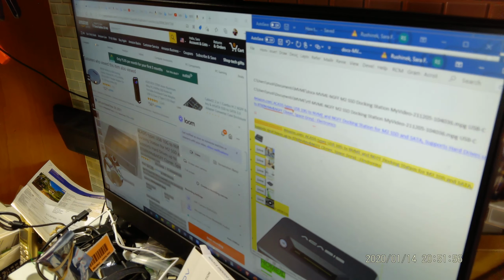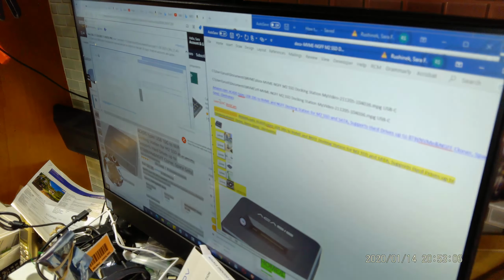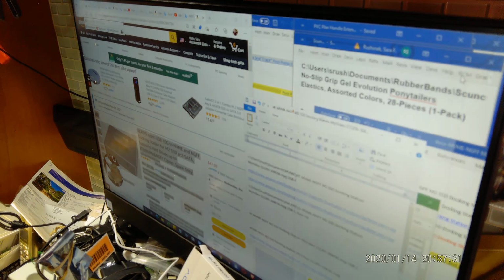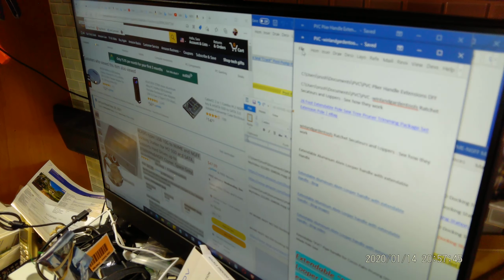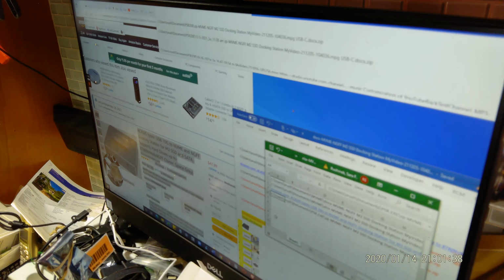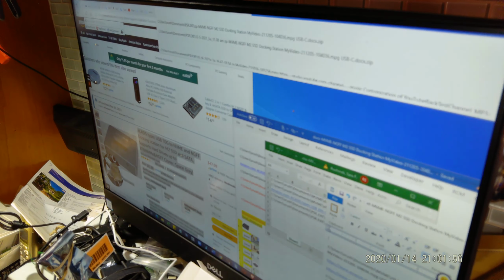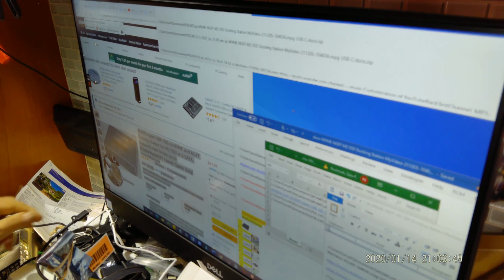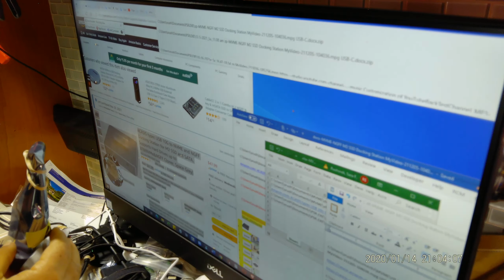2020 0114 205113 006A